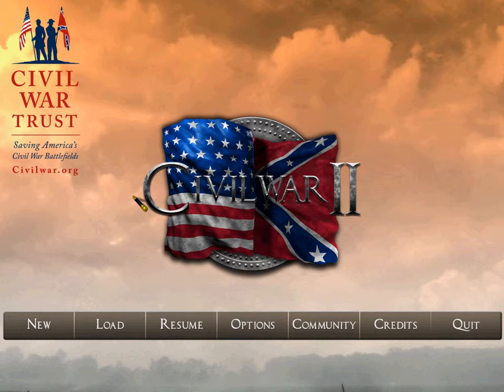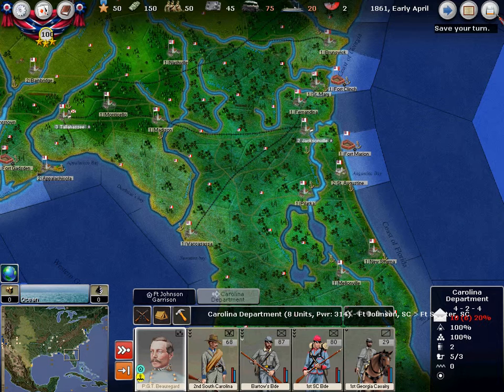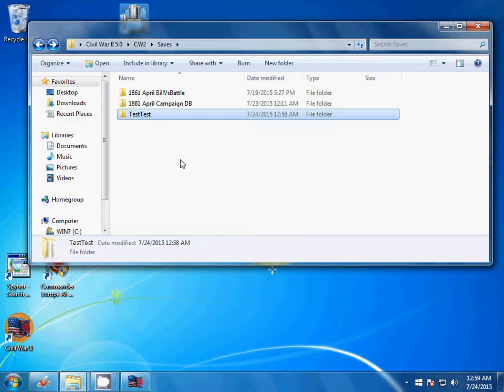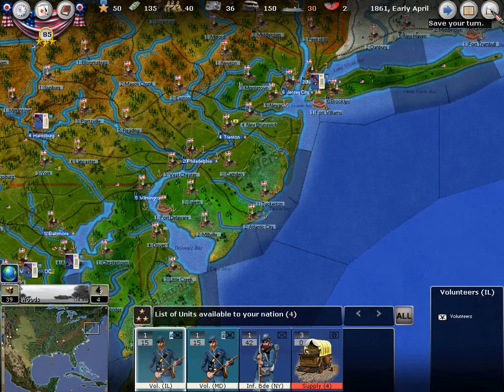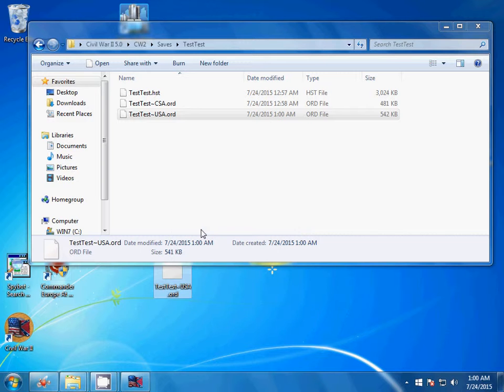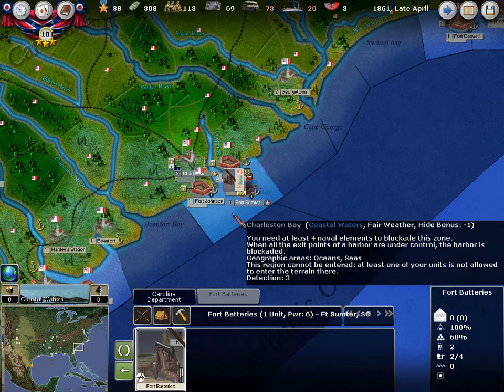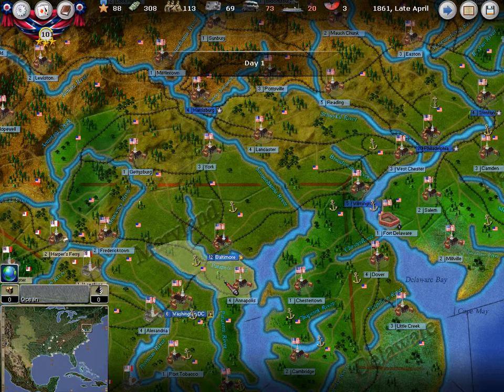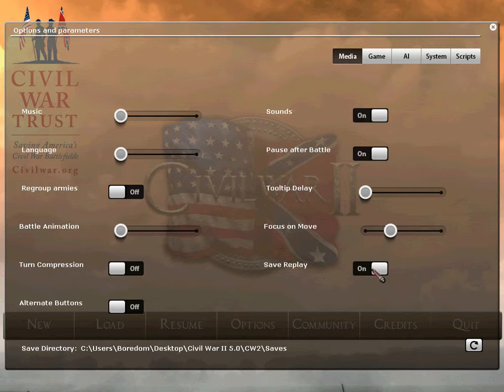How to PBEM AGEO Civil War II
AGEOD Civil War II 101 PBEM
Updated Edition